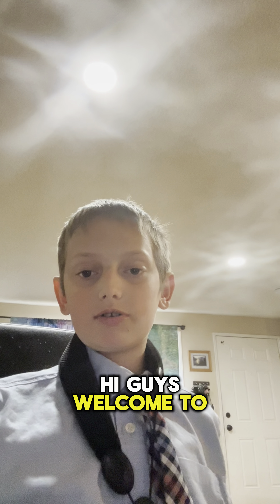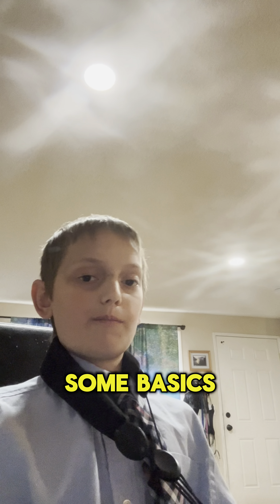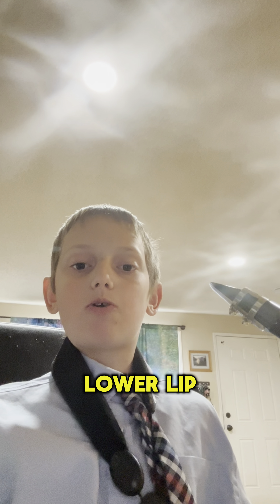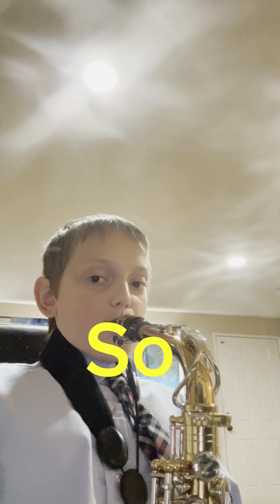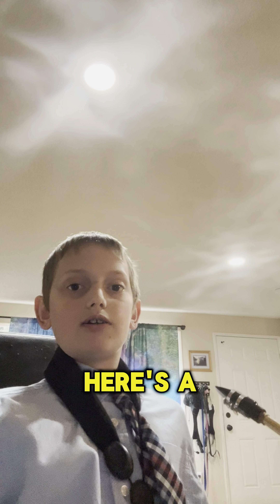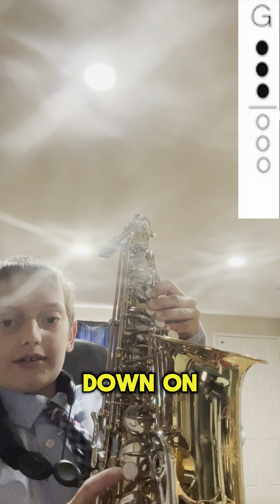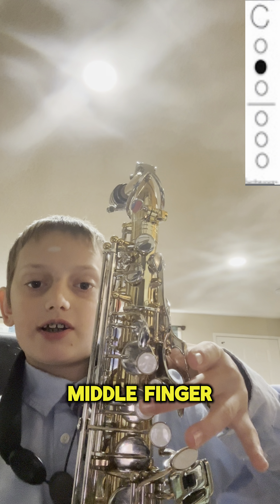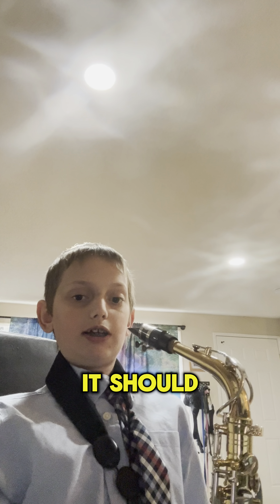Alto sax tutorial 👨‍🏫📓 (basics)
just a basic tutorial for the beginners ￼

Hey there, music enthusiasts! Today, we're diving deep into the world of one of my favorite instruments - the alto saxophone.

First off, let's talk about its size. The alto sax is the smallest of the saxophone family and it's named after its size - the alto, which is Latin for "high." It's a very popular instrument in jazz and pop music.

Now, onto the nitty-gritty. The alto sax has a range of notes that stretches from middle C all the way up to high E. Its unique sound is created by its hollow wooden body and metal mouthpiece, which vibrates when you play it.

Did you know that there are two main types of alto sax keys? The most common type has keys on both sides of the instrument, while a rarer version called the Strauss alto saxophone has keys only on one side.

That's all for today's fact about the alto sax!
Tags (ignore)